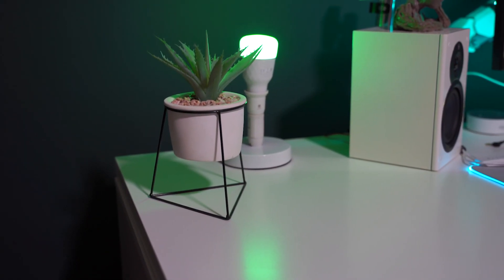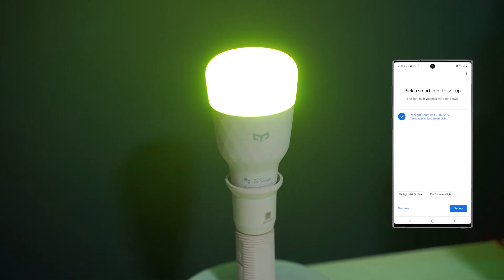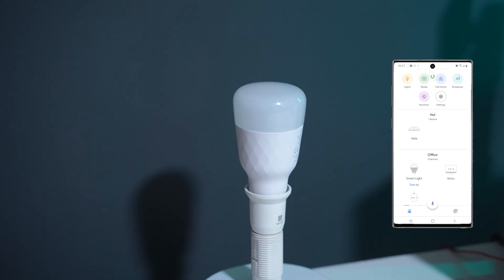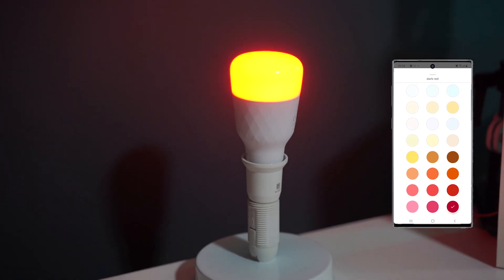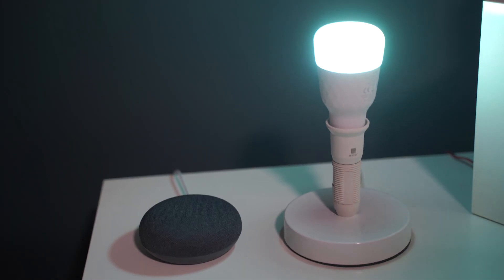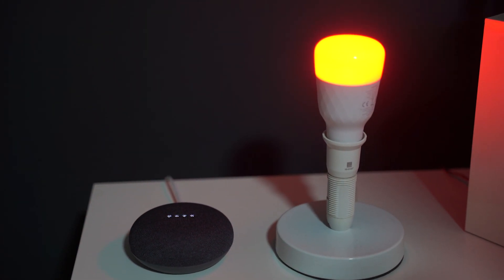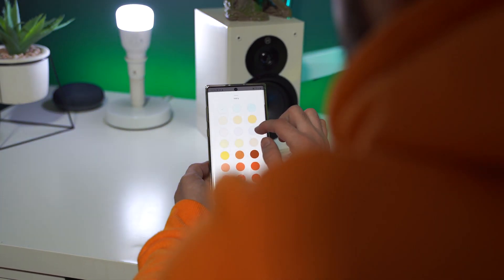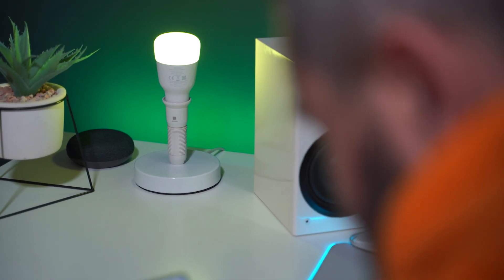Yeelight Smart LED Bulb M2 (Multicolor) Review - Google Seamless Setup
Enter Yeelight Grand Raffle! Giveaway on Gleam.io for a chance to WIN a $299 VALUE MYSTERY BOX With the latest Google Nest Hub & Yeelight smart lights included!

Configuring your smart home devices  can be a pain if you don't pay close attention to what you get. Different products require different hubs to connect to, to be controlled and not all of your devices might work with your existing hub. There are devices that require bridges, some work with certain hubs only and some even require their own proprietary hardware to work. In an effort to make things simpler, Google has introduced the Seamless setup smart devices. The Seamless setup process allows you to set up compatible devices from start to finish in the Google Home app. When you choose devices that are supported for Seamless setup, you will not need a bridge or hub or the device maker’s app.Today we are looking at one such device, the Yeelight Smart LED Bulb M2 (Multicolor).

►Specifications
Bulb Interface: E26/E27
Bulb Wattage: 8W
Brightness: Up to 1000 lumens
Connectivity: Bluetooth
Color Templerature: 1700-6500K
Life Expectancy: 15,000 hours
Size: 60x60x124 mm

Timestamps

0:00 Intro
0:05 Unboxing
1:22 Seamless setup
2:40 Google Home App
3:37 Google Nest Commands
4:53 Conclusion